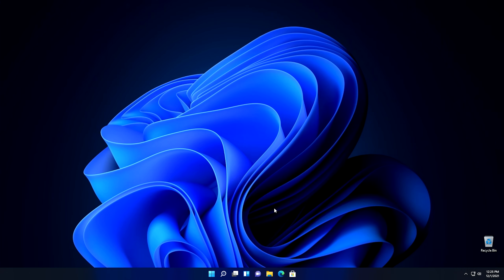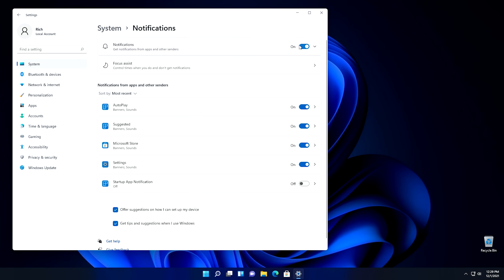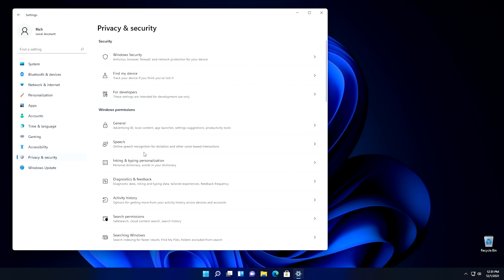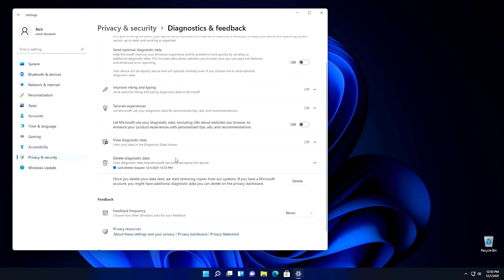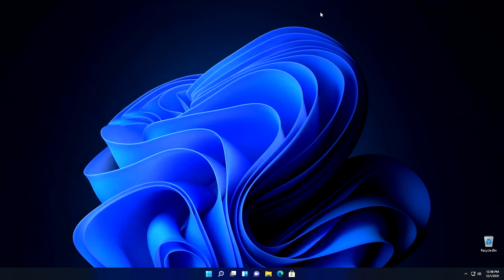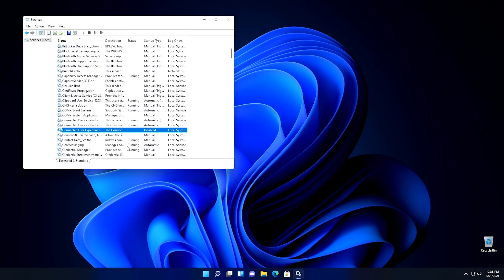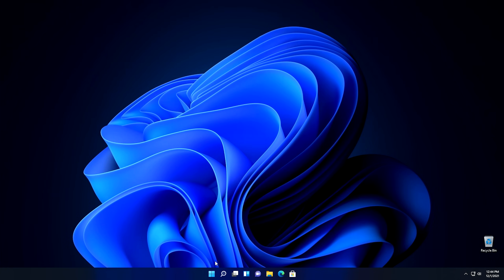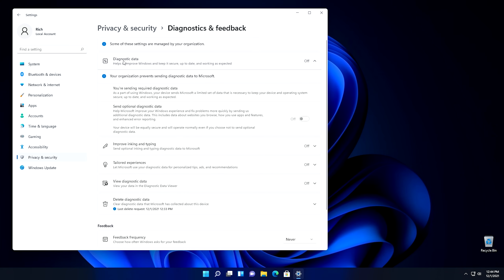Windows Privacy Setup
Today I'm going to show you how to get Microsoft to stop spying on you. Many people use scripts and programs to disable telemetry in windows 10 and 11 but I'm going to show you how to do it manually so you know which settings to  change.